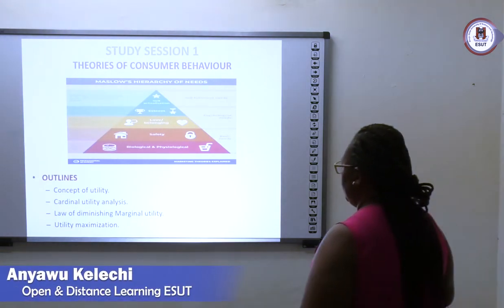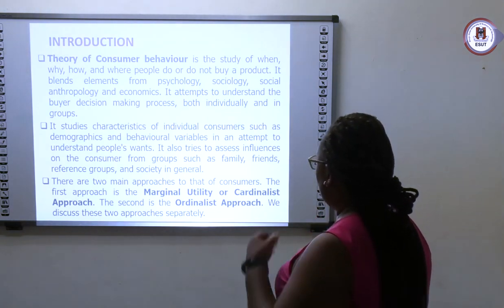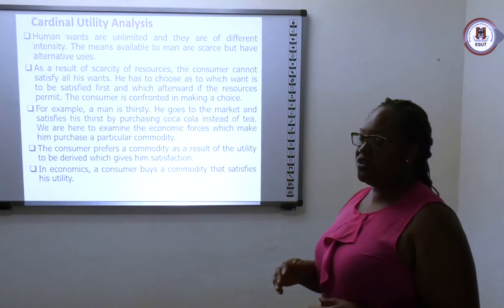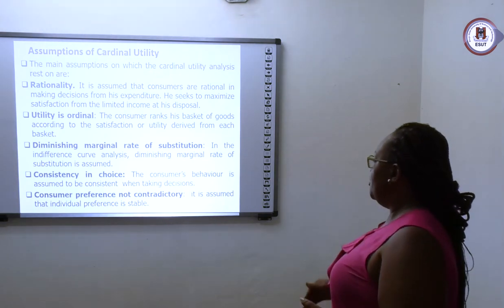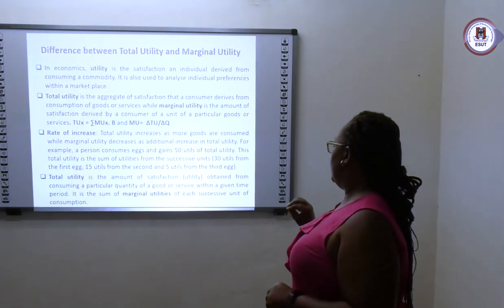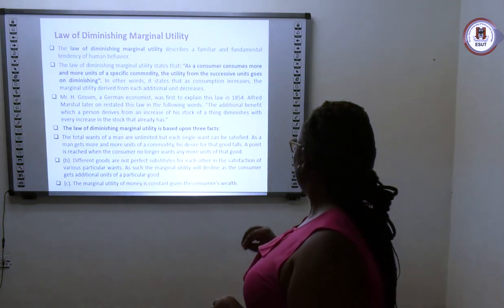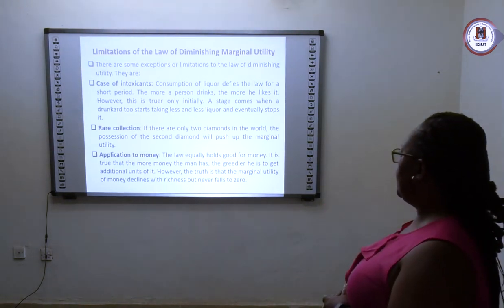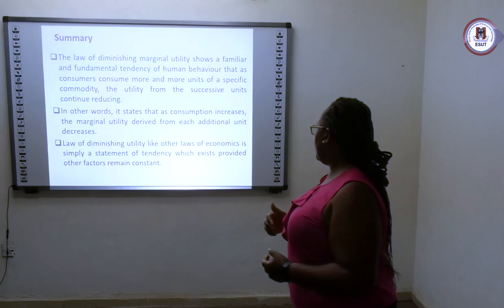ESUT ODL ECO211 Study Session 1